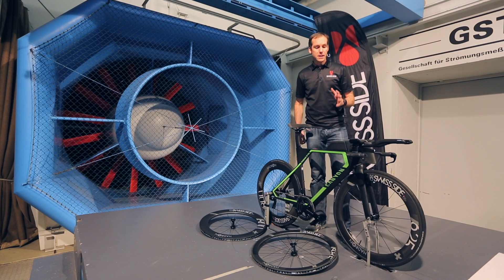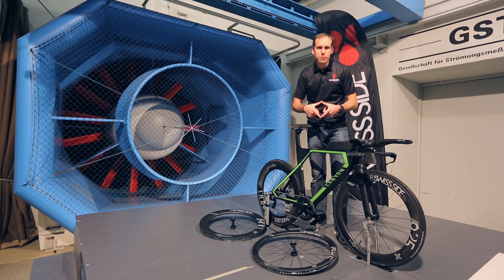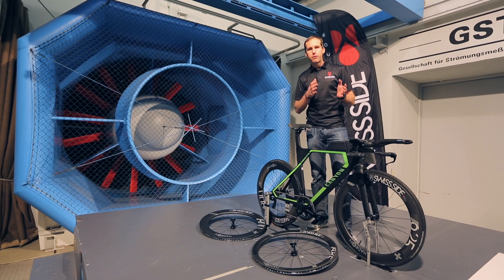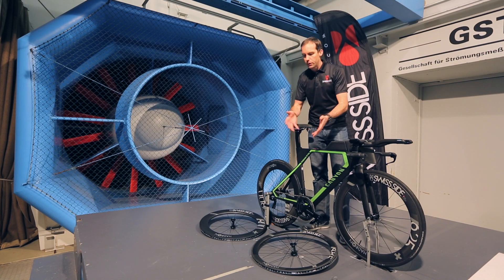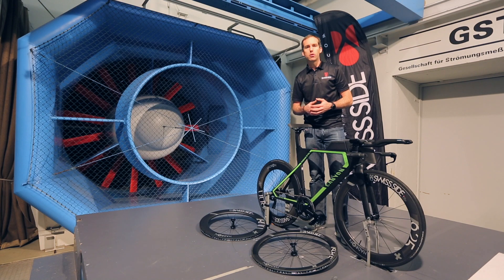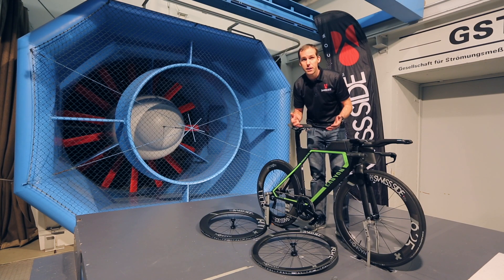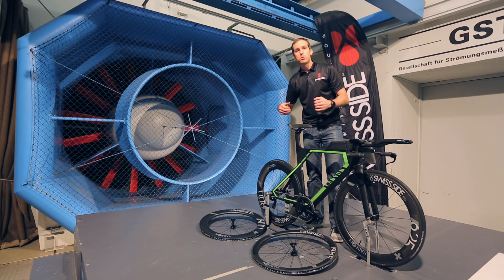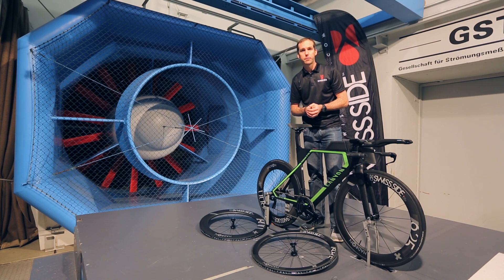Swiss Side Aero Tip - Front Wheel Stability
Swiss Side's technical director, Jean-Paul Ballard talks about the importance of front wheel stability in cycling aerodynamics. Every watt counts!